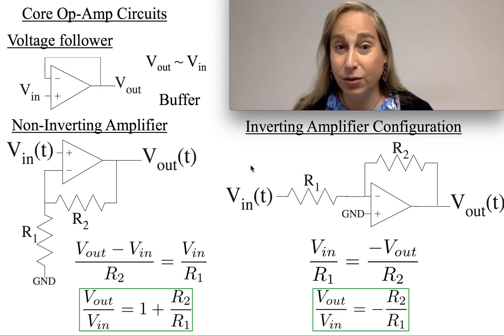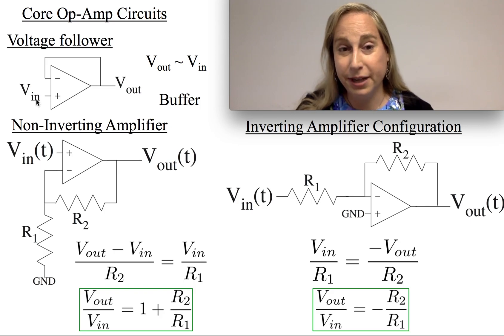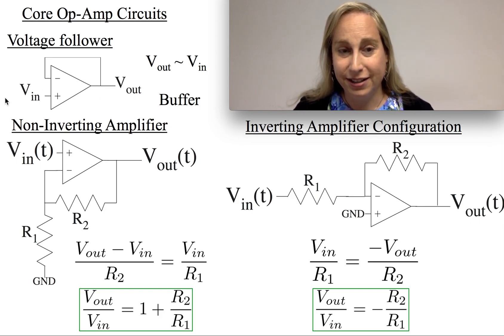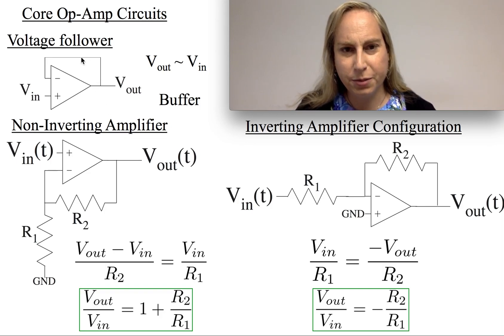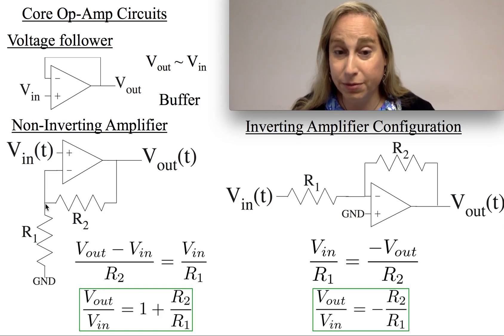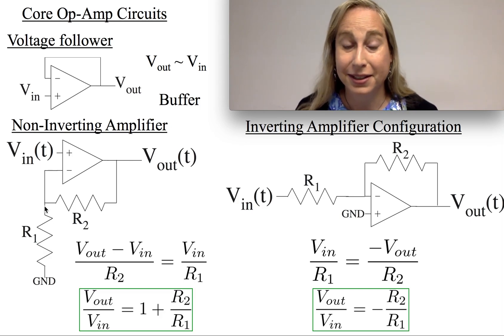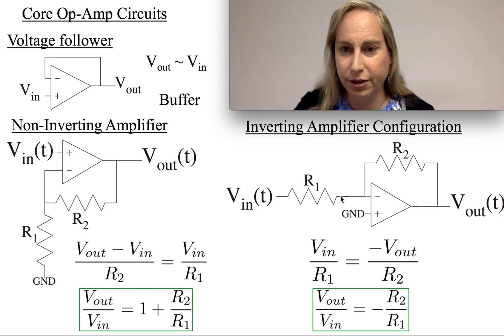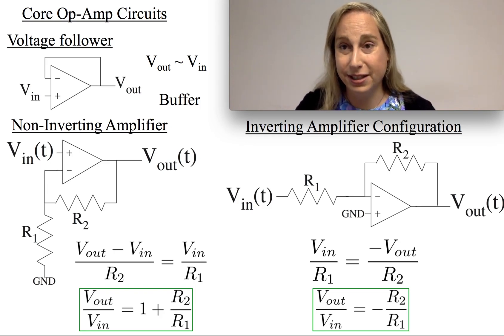Basic Fundamental Op-Amp Circuits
This video describes the three fundamental op-amp circuits using resistive elements.   These circuit topologies are used frequently in design, and are the basis for many larger circuits, including non-resistive circuits.